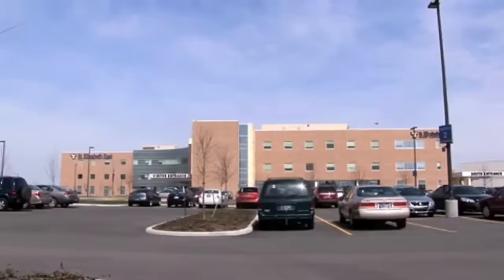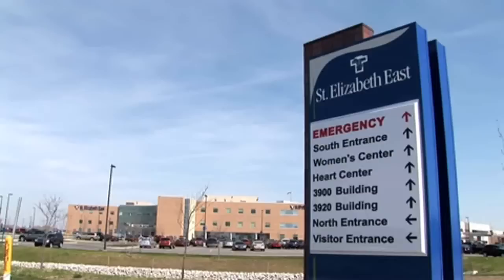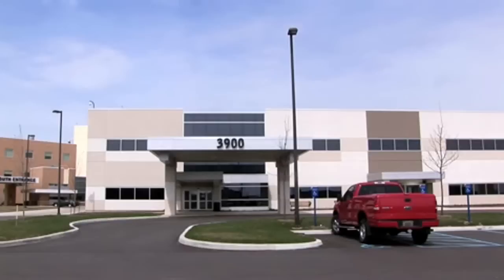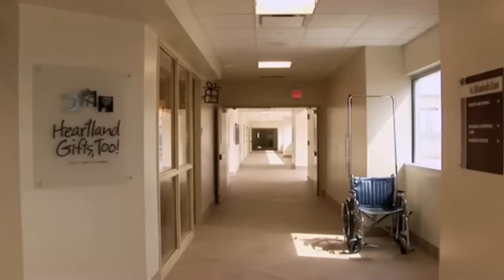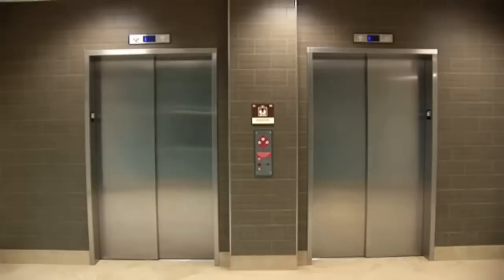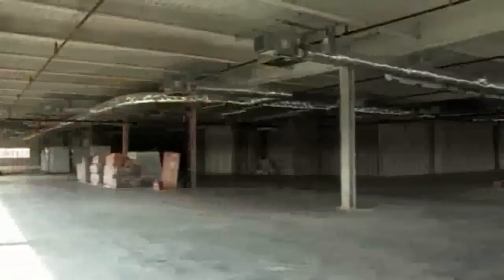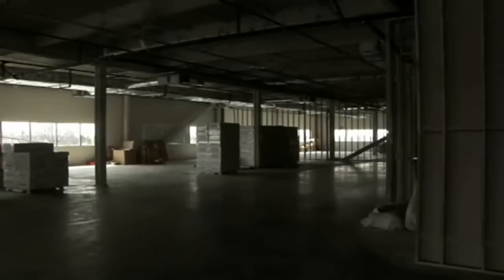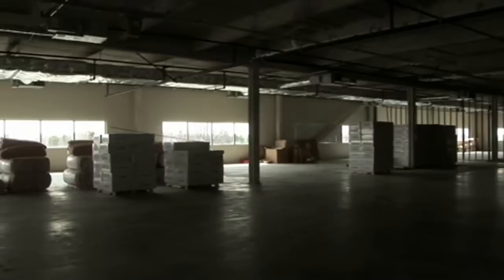St Elizabeth East Video Tour.wmv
Travis Tucker, VP, Leasing with Duke Realty, gives a video tour of the new St. Elizabeth East Medical Office Buildings in Lafayette, IN.